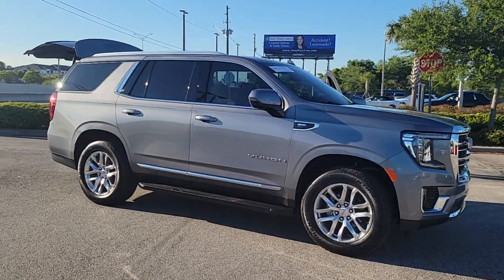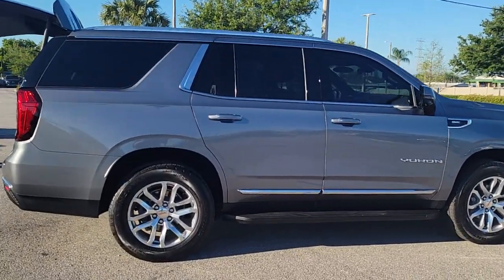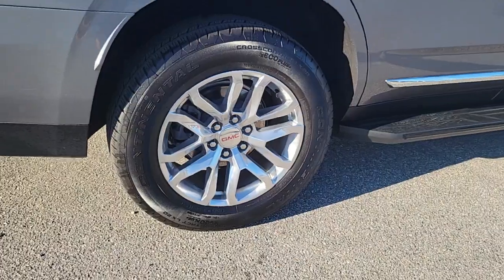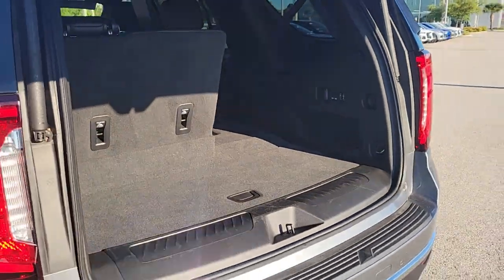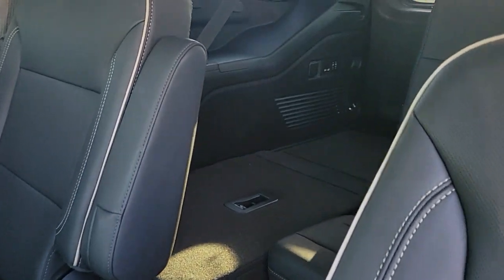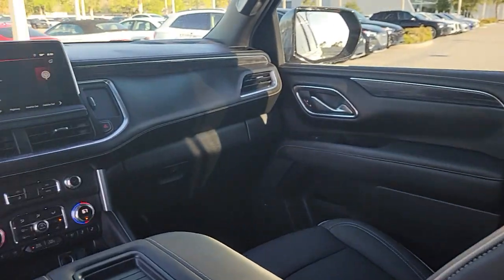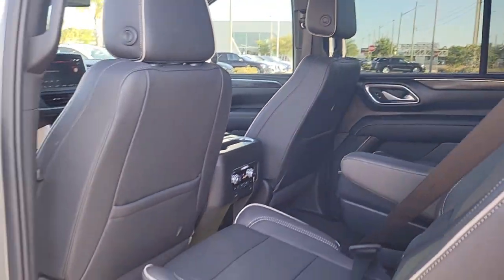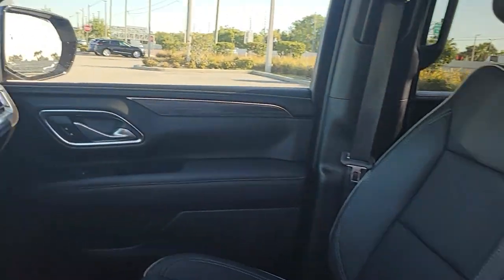2022 GMC Yukon Clearwater, Tampa, St. Petersburg, Palm Harbor, Largo, FL 63P463A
Satin Steel Metallic Used 2022 GMC Yukon SLT available in Clearwater, Florida at Audi Clearwater. Servicing Tampa, St. Petersburg, Pal Harbor, Largo, FL.

Audi Clearwater
18940 US Hwy 19

**CROWN CONFIDENCE CERTIFIED** 2 Presets For Outside Rearview Mirrors 2 Presets For Power Driver Seat 3rd Row 60/40 Power-Folding Split-Bench Seat Alloy wheels Apple CarPlay/Android Auto Automatic Stop/Start Bose 9-Speaker Stereo Audio System Feature Bright Chrome Bodyside Moldings Bright Front & Rear Door Sill Plates Chrome Door Handles w/Body-Color Strip Dual-Pane Panoramic Power Sunroof Front & Rear Park Assist Hands-Free Power Programmable Rear Liftgate HD Surround Vision Heated & Ventilated Driver & Front Passenger Seats Heated 2nd Row Outboard Position Seats Heated Driver & Front Passenger Seats Heated Steering Wheel Hitch Guidance w/Hitch View Inside Rear-View Auto-Dimming Mirror Integrated Trailer Brake Controller Lane Change Alert w/Side Blind Zone Alert Lane Keep Assist w/Lane Departure Warning Max Trailering Package Navigation System Outside Heated Power-Adjustable Mirrors Power Liftgate Power Release 2nd Row 60/40 Split-Folding Bench Seat Power Tilt & Telescopic Steering Column Preferred Equipment Group 4SA Premium Smooth Ride Suspension Rear Pedestrian Alert Safety Alert Seat SLT Luxury Package SLT Premium Package Smart Trailer Integration Indicator Start/Stop System Disable Button Universal Home Remote Wheels: 20 x 9 6-Spoke Polished Aluminum Wireless Charging. CARFAX One-Owner. Clean CARFAX.brbrPriced below KBB Fair Purchase Price!brbrSatin Steel Metallic 2022 GMC Yukon SLTbrbrCROWN CONFIDENCE PLAN CERTIFIED GUARANTEE includes our exclusive 101 point safety inspection Carfax vehicle history report 100000 mile powertrain warranty for as long as you own your car and our exclusive peace of mind 7 day or 500 mile exchange policy. Our no hassle no games pricing policy means that you receive the lowest internet live market price on every vehicle every day only at Crown Audi.brbrbrAll prices plus sales tax tag and titling and dealer service fee of $999.00 which represents cost and profits to the selling dealer for items such as cleaning inspecting adjusting new vehicles and preparing documents related to the sale.